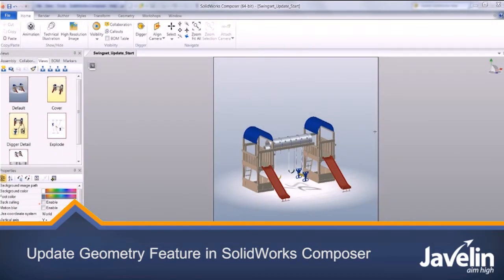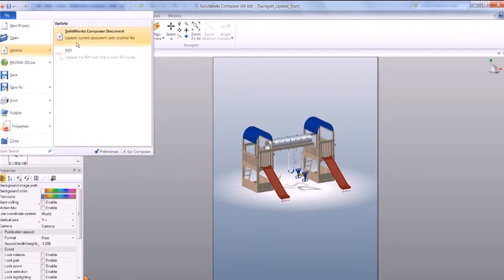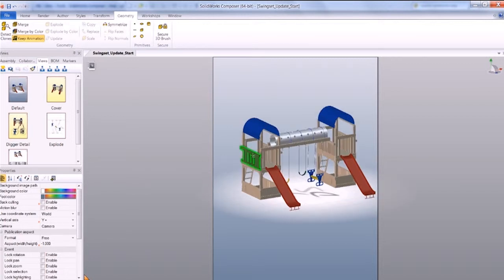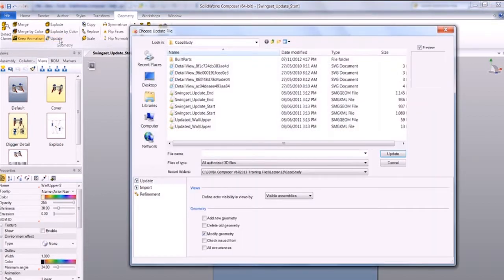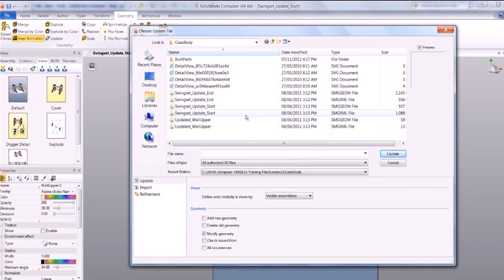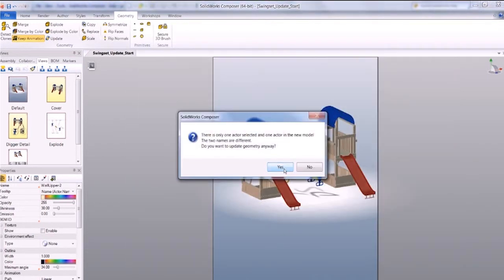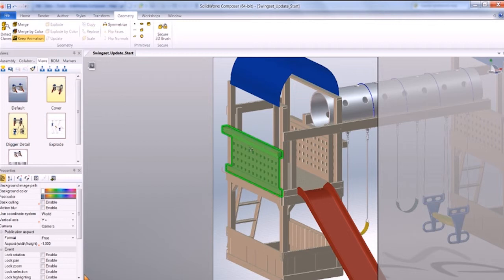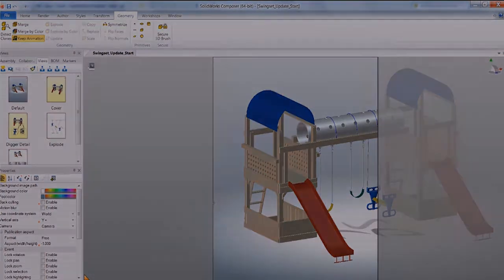Update Geometry Feature in SolidWorks Composer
This is how you can update just one Actor in a SolidWorks Composer file.